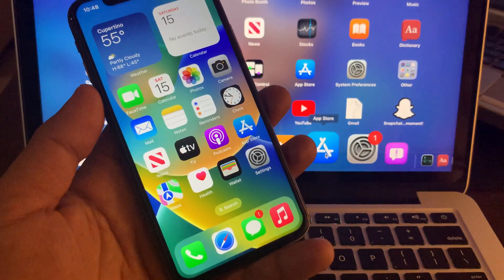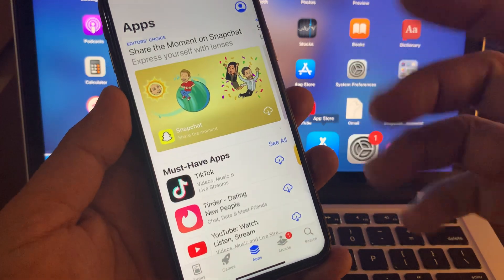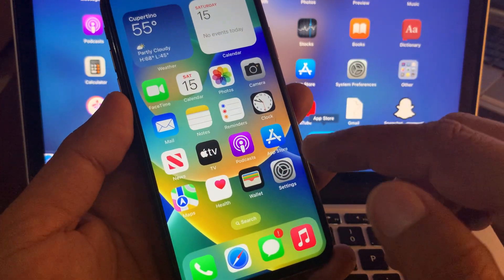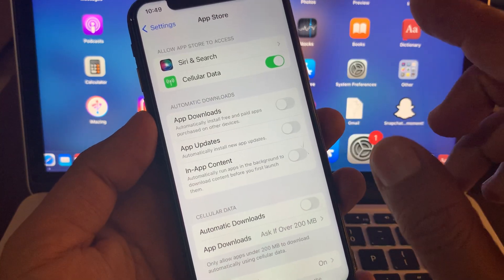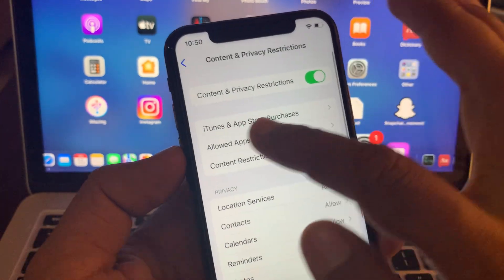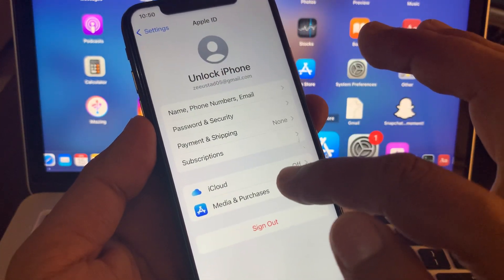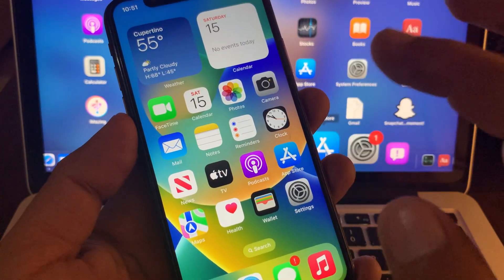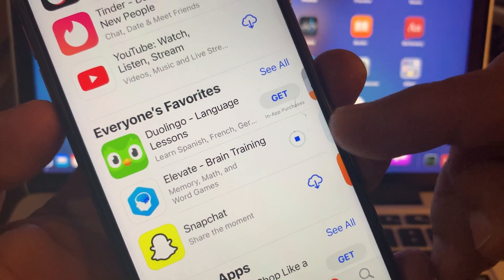How to install apps without apple id / Download apps from app store without Password /iPhone iOS 16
In this Video I'm gonna show you how to install apps without apple id & password
how to install apps without apple id password ios 16
how to install apps without apple id password iphone 6
how to install apps without apple id password iphone 5
how to install apps without apple id password ios 15
how to install apps without apple id password iphone 7
how to install apps without apple id password on ipad
how to install apps without apple id password 2022
how to install apps without apple id password - iphone & ipad
how to install apps without apple id password
how to install apps in iphone without apple id password 2022
how to install apps in iphone without apple id password
how to install apps in iphone without purchase
how to install apps in iphone without app store
how to install apps in iphone without apple id
how to install apps in iphone with pc
how to install apps in iphone without credit card
how to install apps in iphone without password
how to install apps in iphone 4s without apple id
how to install apps in iphone 6 without apple id
how to install apps in iphone 6 without apple id password
how to install apps in iphone from chrome
how to install apps in iphone from safari
how to install apps in iphone from files
how to install apps from app store without password
how to install apps from app store without apple id
how to install apps from app store without credit card
how to install apps from app store with face id
how to download apps without apple id password in ipad
how to download apps without apple id password iphone 7 plus
how to download apps without apple id password iphone 6
how to download apps without apple id password 2022
how to download apps without apple id on ipad
how to download apps without apple id in iphone 6
how to download apps without apple id password iphone 5s
how to download apps without apple id password iphone 11
how to download apps without apple id password iphone 6 plus
how to download apps from app store without password
how to download apps from app store without apple id
how to download apps from app store without apple id password ipad
how to download apps from app store without payment method
how to download apps from app store without sign in
how to download apps from app store without face id
how to download apps from app store without payment info
how to download apps from app store without apple id password